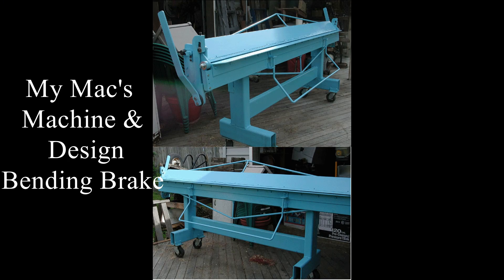Scratchbuilding a Zenith 701 Experimental Airplane, Bending Brake Choices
In this video I discuss the needs for a sheet metal brake and the options that I think are best for your plans built aluminum airplane project. and show what I am using for my zenith 701 experimental airplane project.